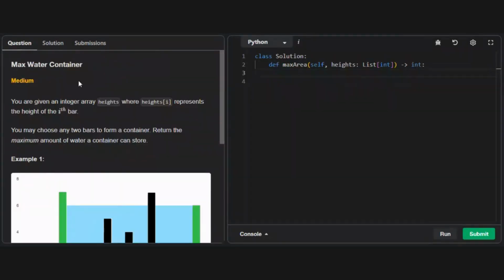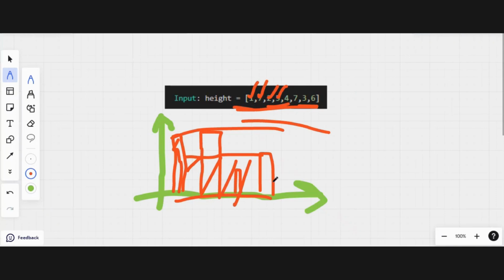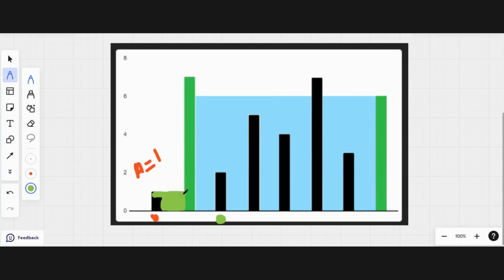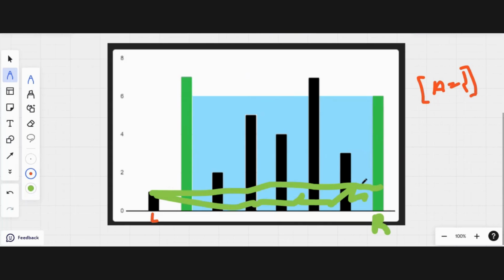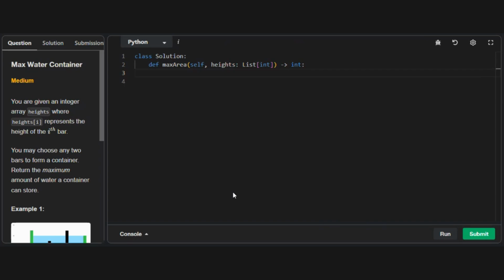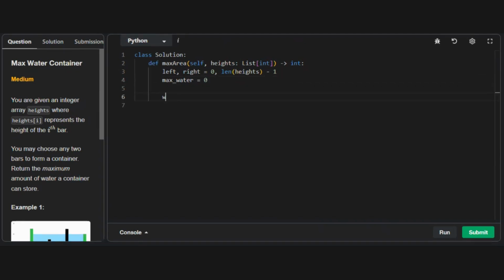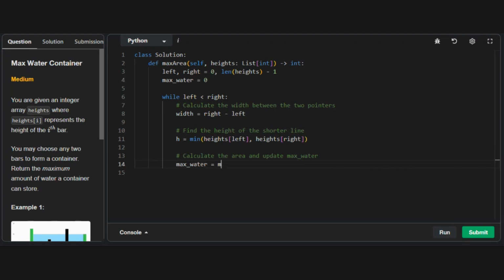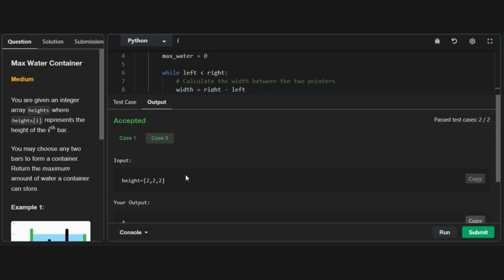Cracking Blind 75: Max Water Container LeetCode Problem 11 Solution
In this video, we’ll solve Blind 75 Problem 11: Max Water Container from LeetCode. We’ll break down the Max Water LeetCode solution step by step, focusing on how to approach this efficient algorithm. Let’s dive into the optimal way to solve the Max Water LeetCode problem!

In this video, Cracking Blind 75: Max Water Container LeetCode Problem 11 Solution, we’ll explore how to find the maximum amount of water that can be trapped between containers using various data structures. We’ll walk through both python and java implementations, providing clear code explanations to ensure you fully grasp the problem. This LeetCode challenge is crucial for coding interviews, particularly in understanding algorithms that deal with rainwater trapping. Don’t forget to check out the full playlist on our YouTube channel for more coding problems.

Additional Resources:

- YouTube Playlist: Explore our complete series on Blind 75 problems.
- Access the full code and solutions on our GitHub page.
- Stay updated with coding tips on our LinkedIn and Instagram accounts.
- Join the conversation on problemtrapping for more strategies and discussions.

Check out our related videos and playlists for even more helpful content on our channel!